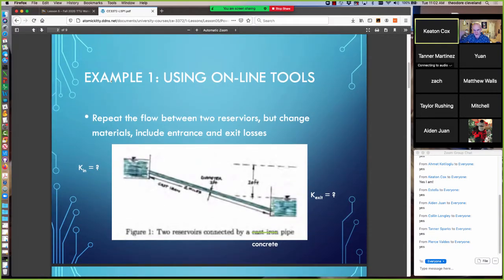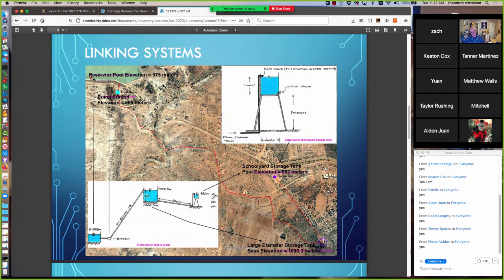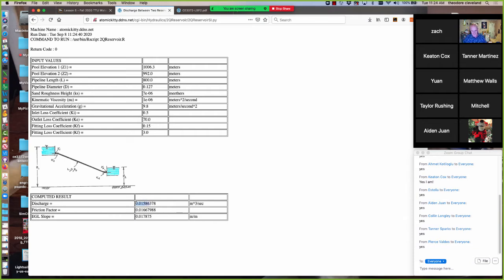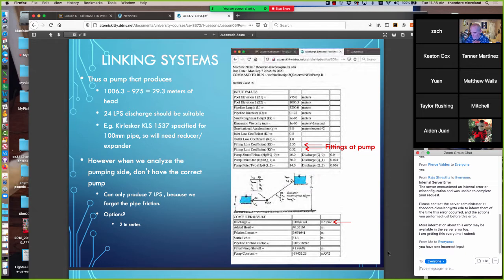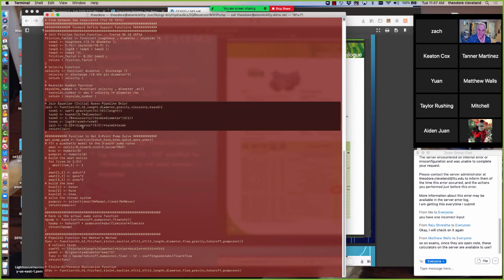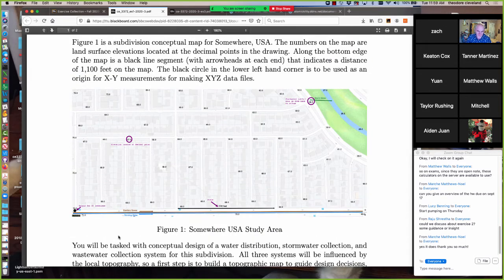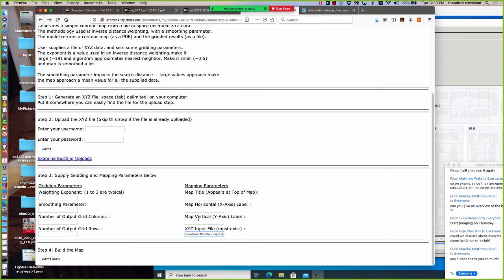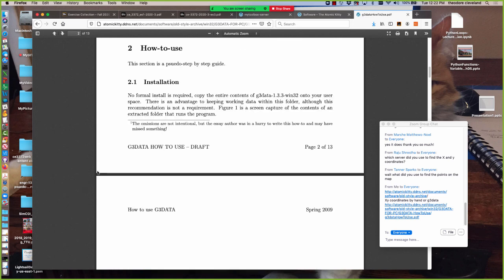engr3372 lesson5 sec002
CE 3372 Lesson 5 Sec 002 (morning). Lesson 5 + exercise 2 guidance